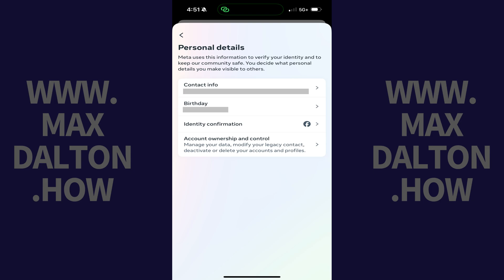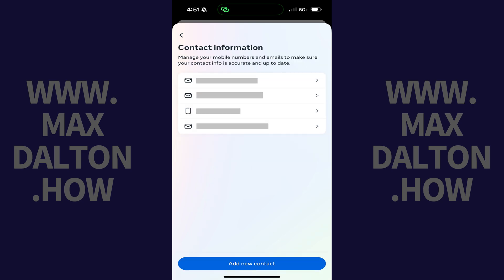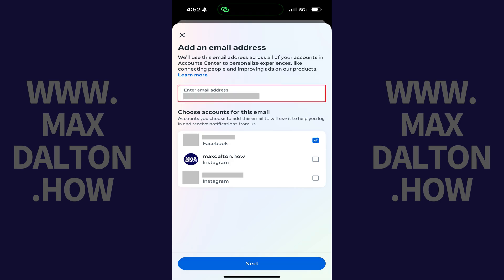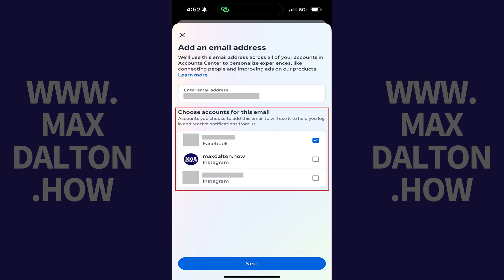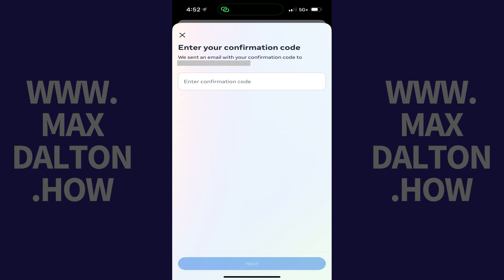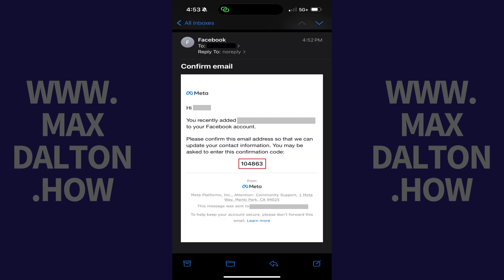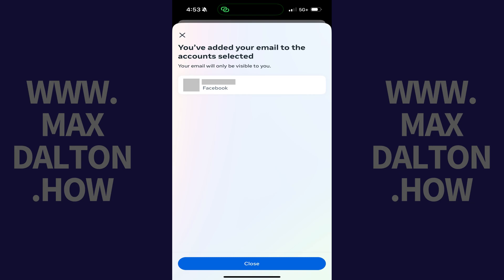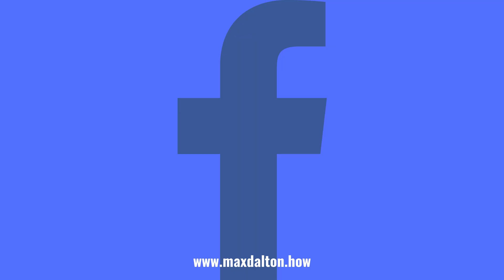How to Add an Email Address to Facebook Account Using Facebook App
Timestamps:
Introduction: 0:00
Conclusion: 2:09

Video Transcript:
Step 1. Open the Facebook app on your iPhone, iPad or Android device. You'll land on your Facebook home screen.

Step 2. Tap the "Menu" icon that features your profile picture in the row of icons along the bottom of this screen. The menu screen is displayed.

Step 3. Tap the "Settings" icon at the top of this screen. The settings and privacy screen opens.

Step 4. Navigate to the Accounts Center section, and then tap "See More in Accounts Center." You'll land on your Meta Accounts Center screen.

Step 5. Scroll down to the Account Settings section, and then tap "Personal Details." The personal details screen is displayed.

Step 9. The next screen prompts you to enter the confirmation code that was sent to that email account.

Step 10. Retrieve the confirmation code from your email account, enter it on this screen, and then tap "Next." The next screen lets you know that you've successfully added this email account to your Facebook account, and you can use it to login to your Facebook account going forward, reset your Facebook password, or to receive notifications from Facebook.